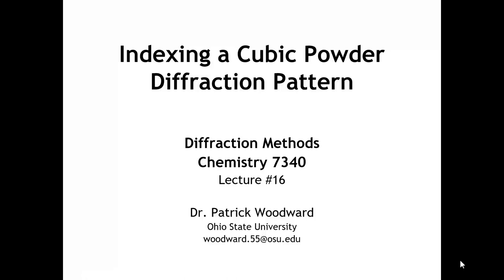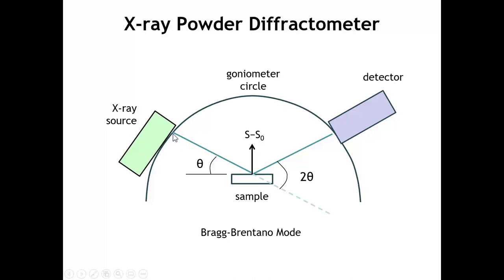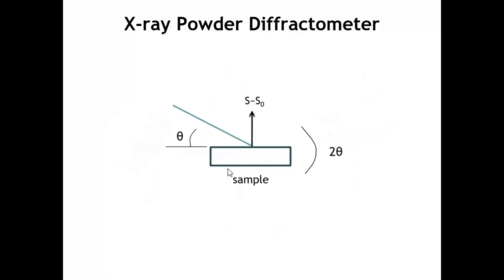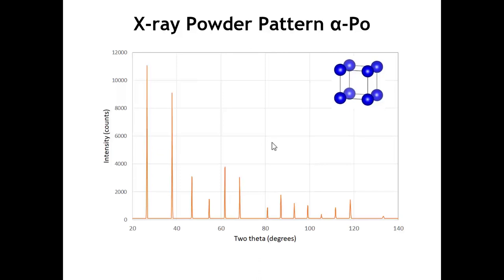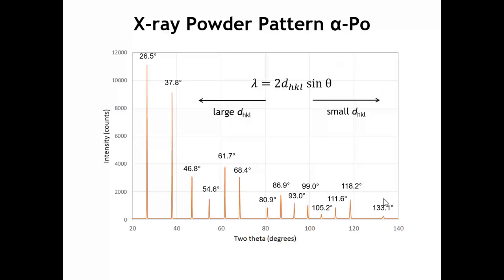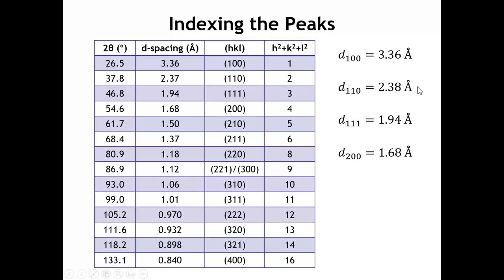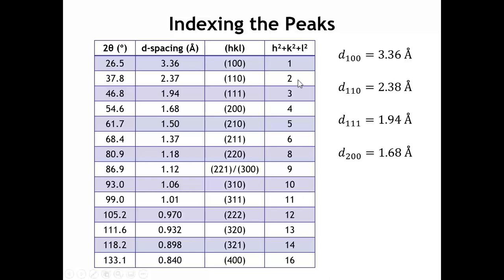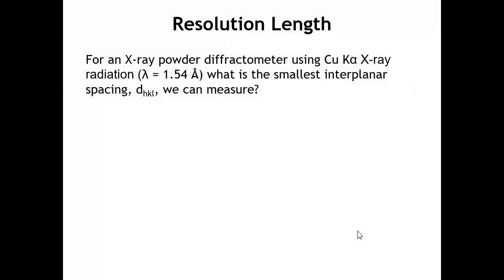Diffraction Lecture 17: Indexing Diffraction Patterns of Cubic Crystals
In this lecture we look at the X-ray powder diffraction pattern of a cubic material and see how to calculate the 2-theta values of the diffraction peaks. We see that the positions of each and every diffraction peak is determined by the length of the unit cell edge and the X-ray wavelength. We finish by manually indexing the diffraction pattern of MgO.